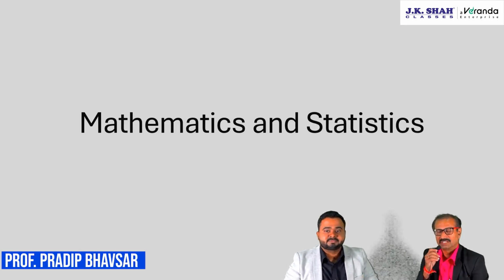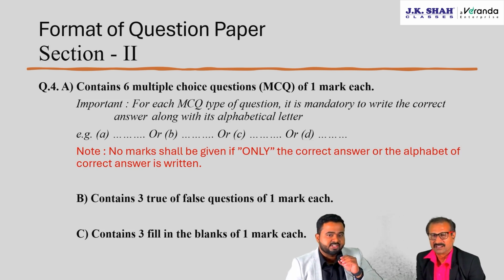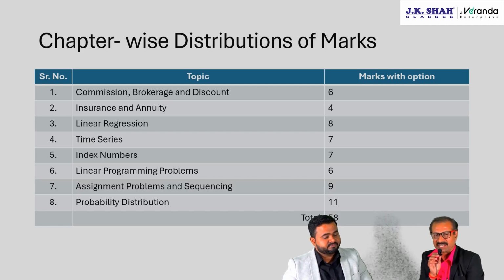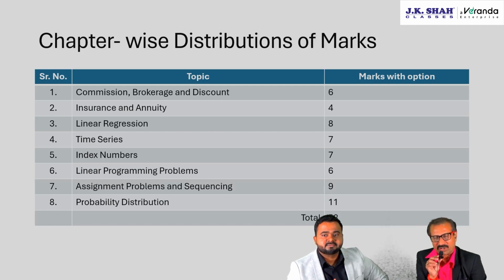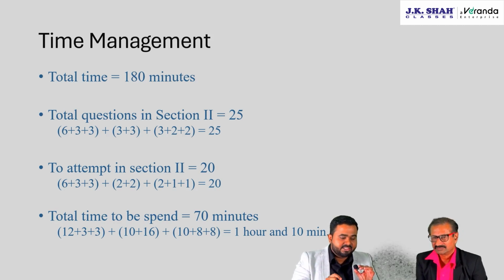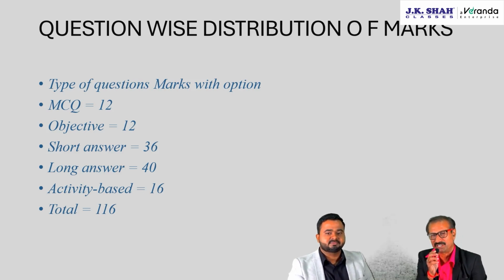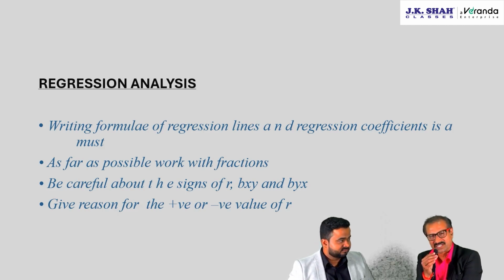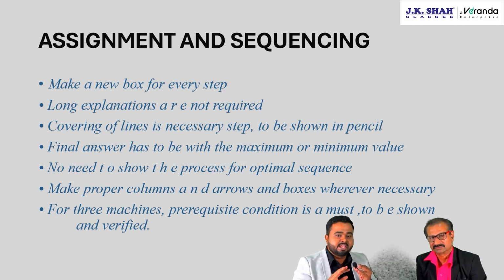SYJC Moderators session | statistics | Prof. Pradip Bhavsar